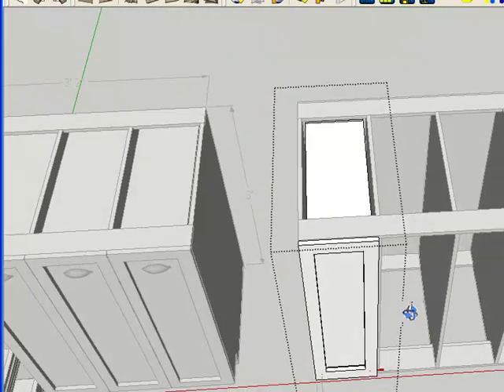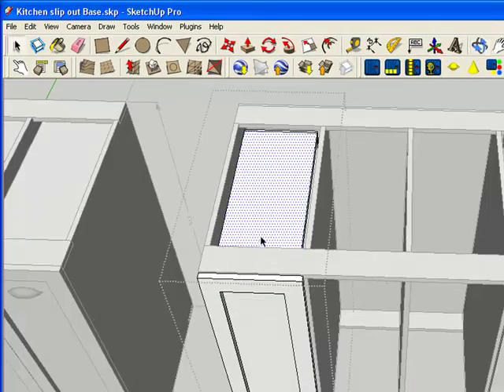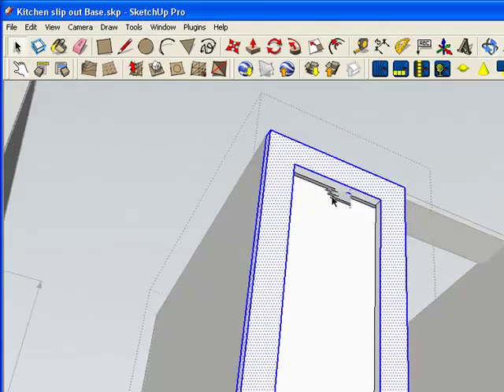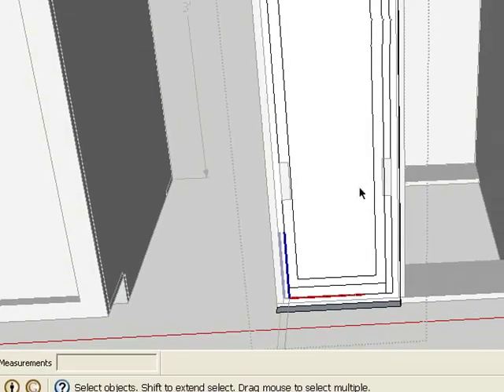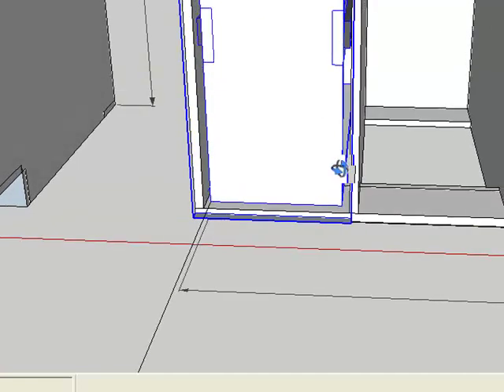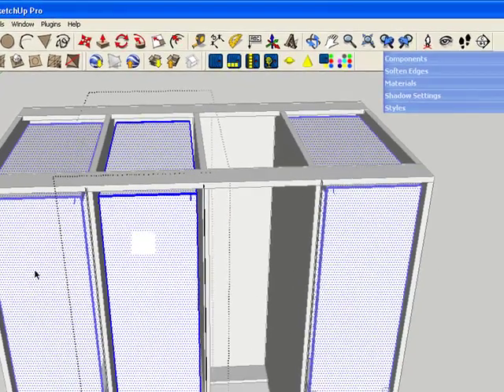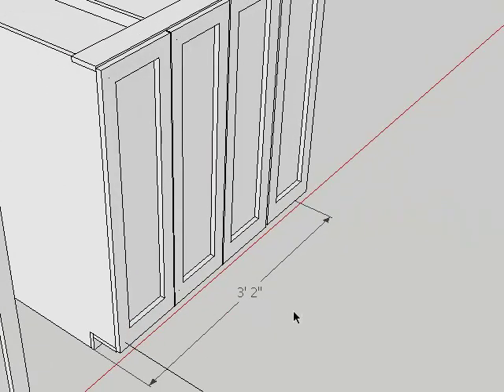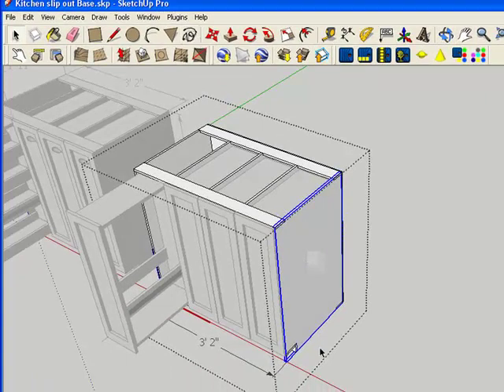Cabinet Design 10f.mp4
Instruction 10f works on the face plate of the slider and the location of the slider.